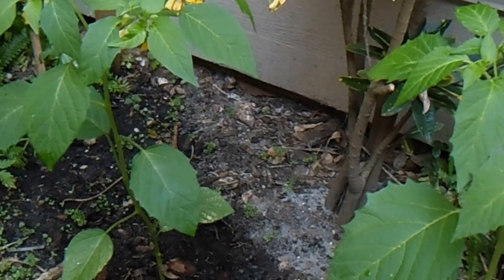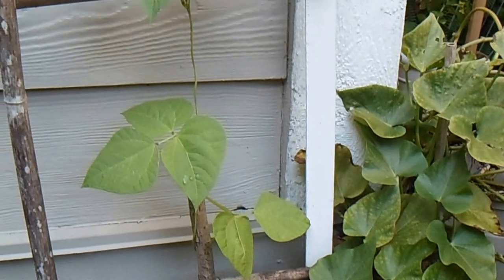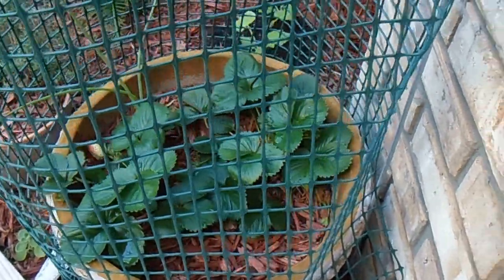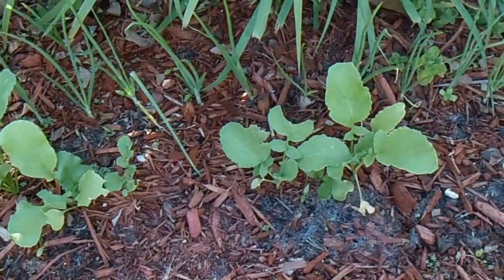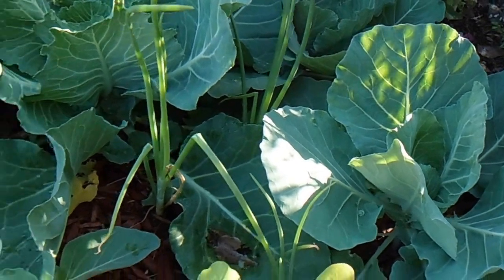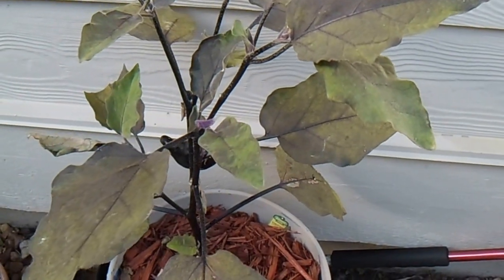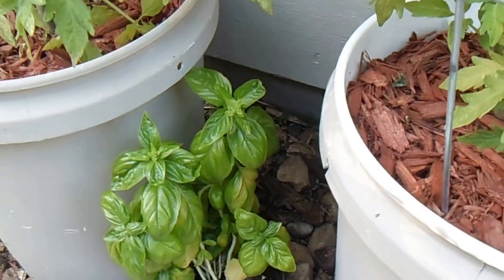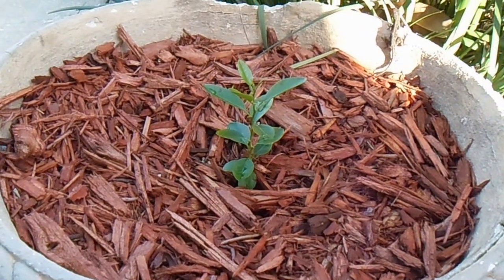Spring garden updates 2013-1/1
my mini Home garden Spring 2013